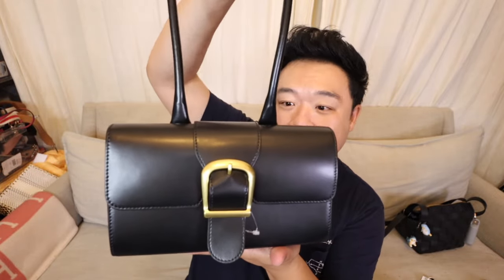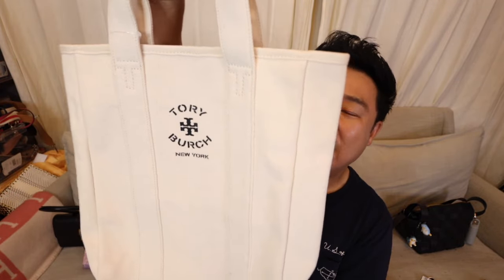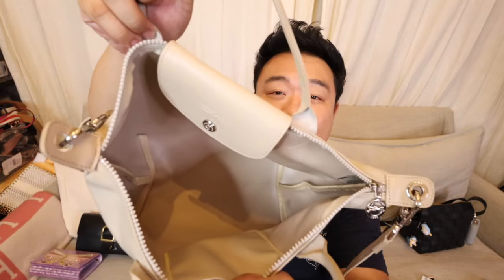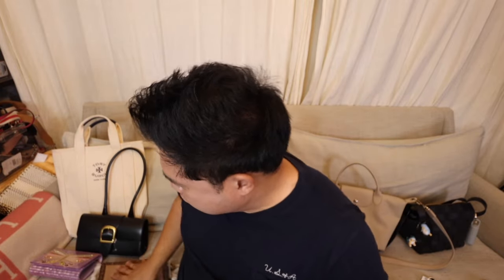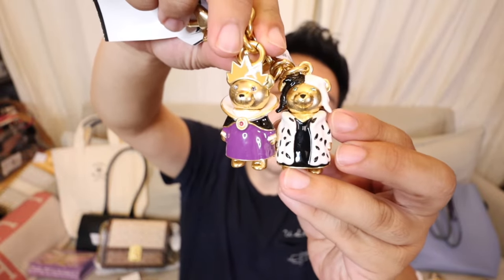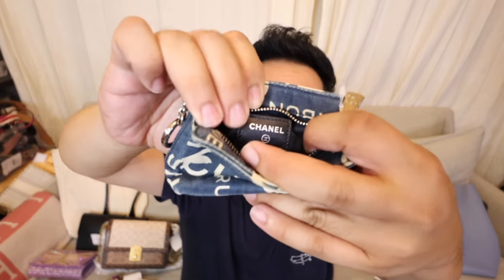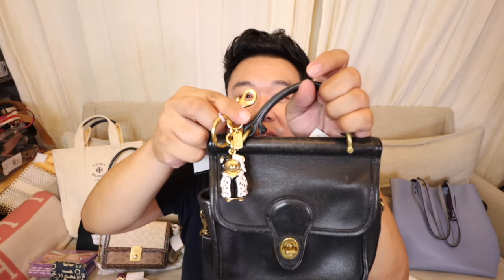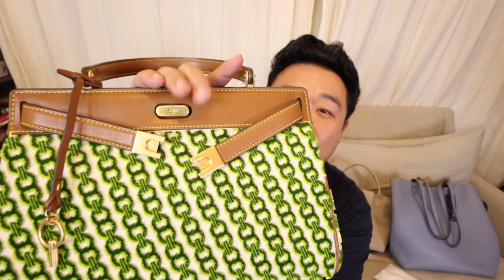Weekend Thrift Haul Ft Chanel, Vintage & New Coach, Longchamp, Tory Burch, & MOre! Ep 325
Poshmark: itshadrian
Mercari : itshadrian
Vinted: itshadrian
Depop: itshadrian

- itshadrian (personal)